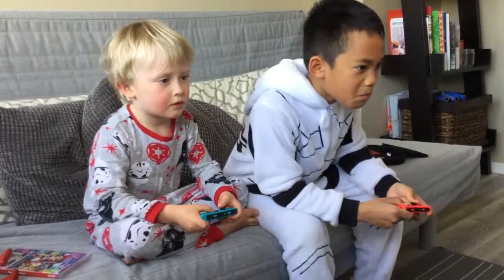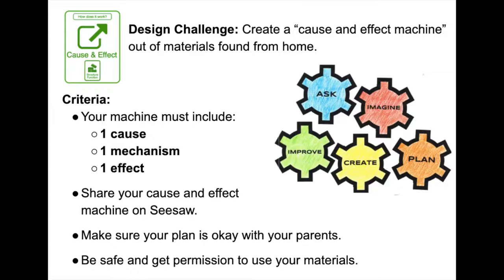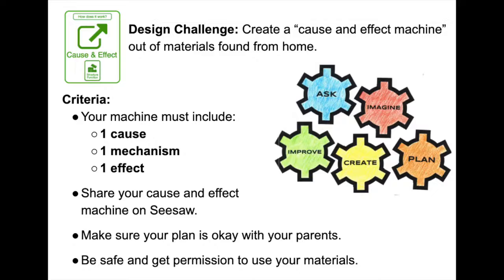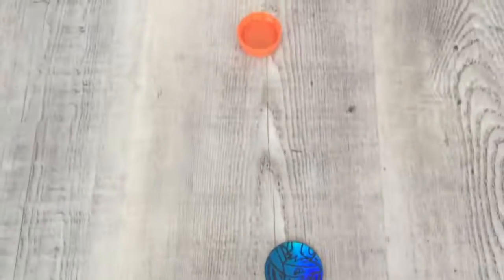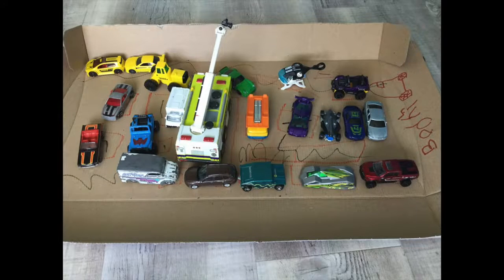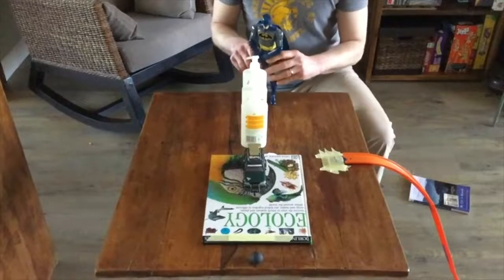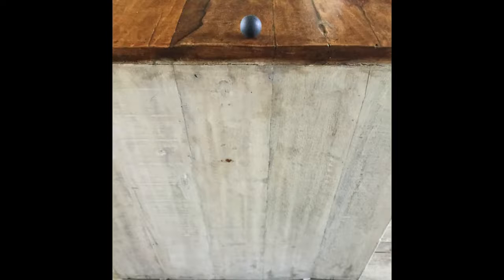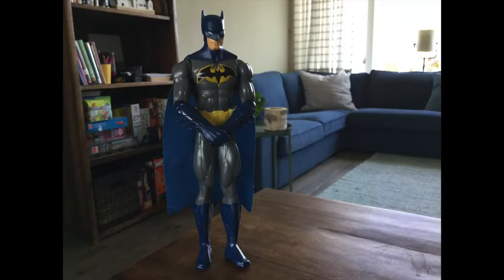Cause and Effect Machines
ASH Third-graders are challenged to design a "cause and effect machine" that explains how pushes and pulls make things go!